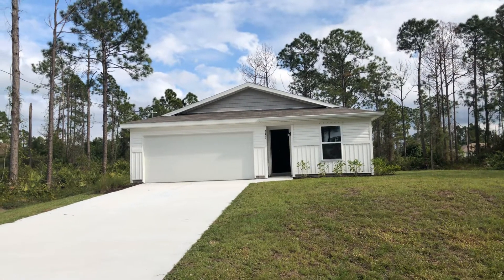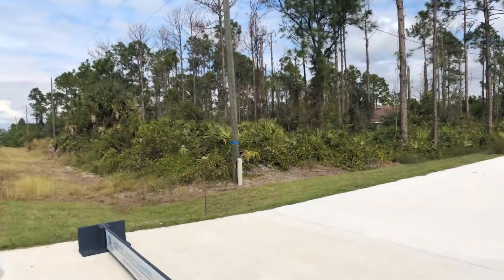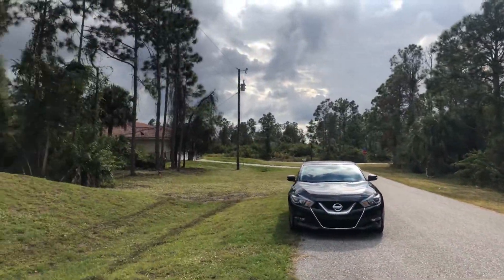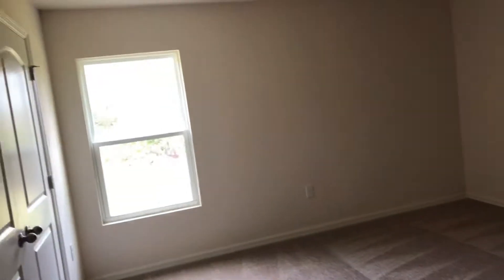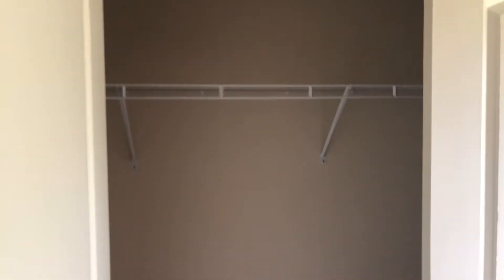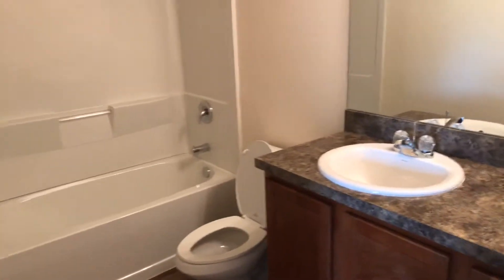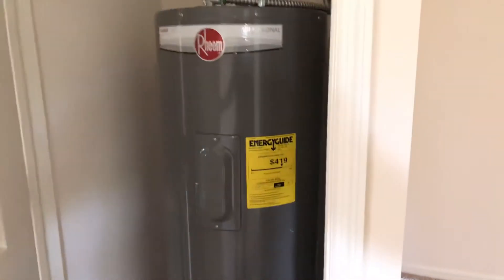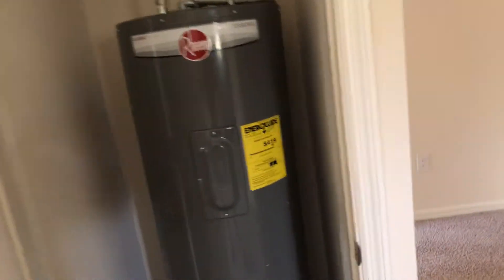741 Fullerton Ave S, Lehigh Acres East